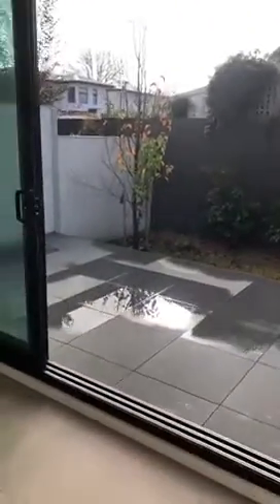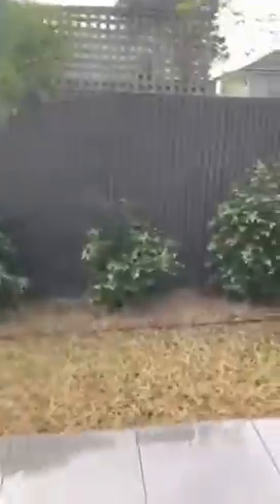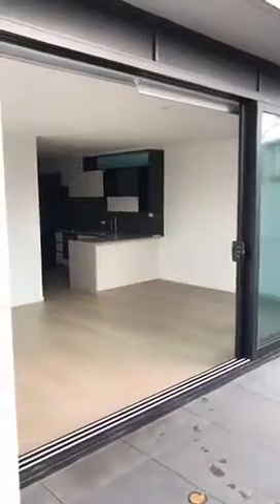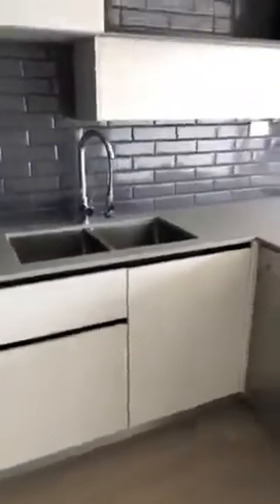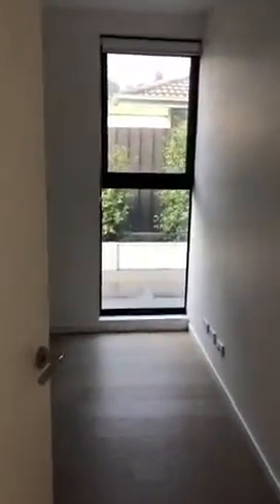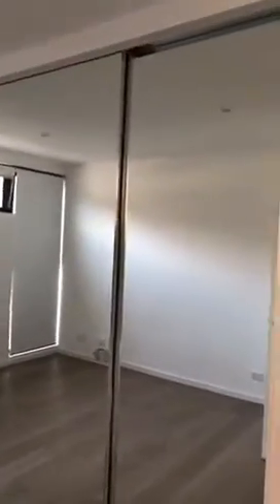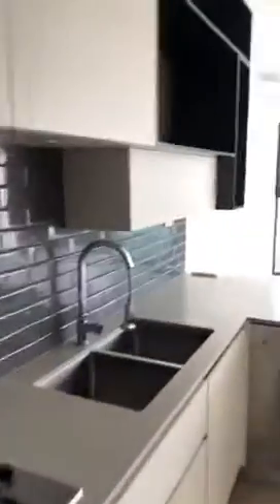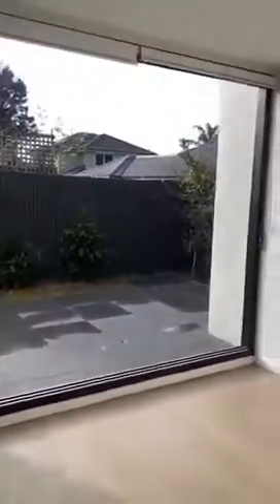G08/1193 Nepean Hwy, Highett.